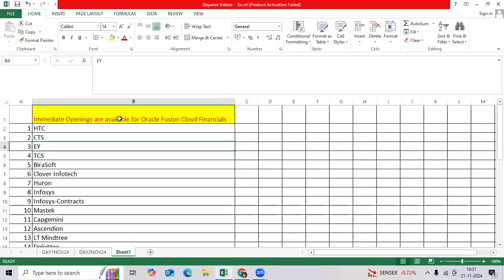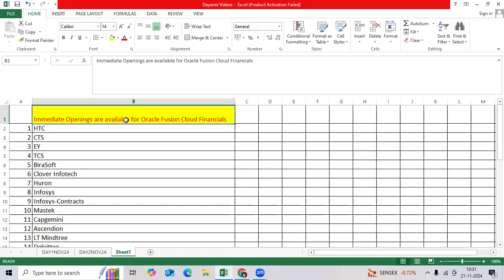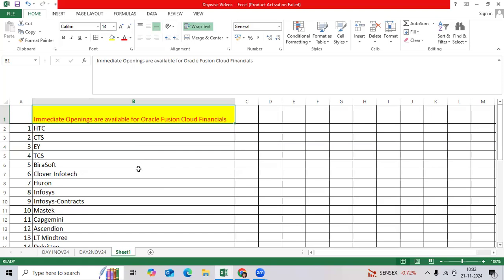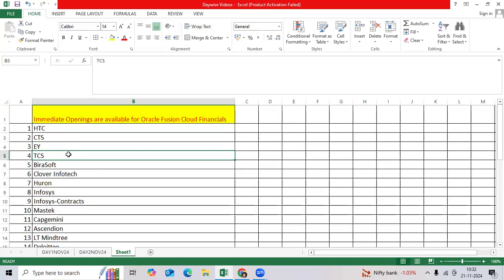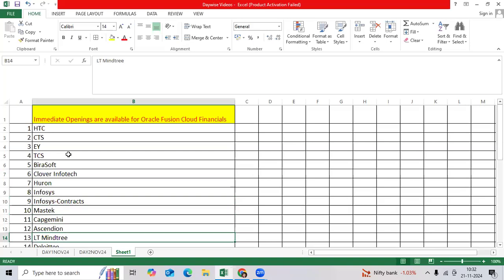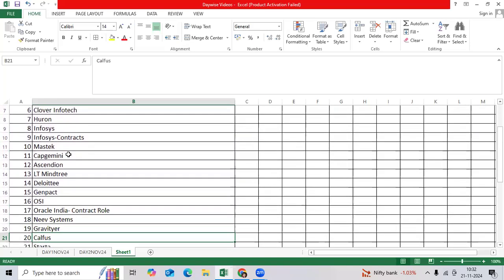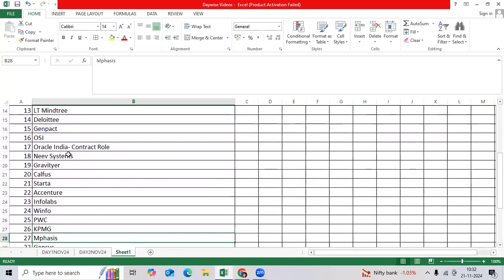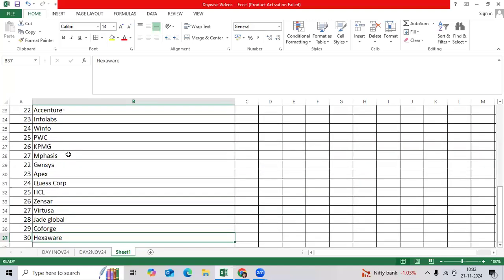Immediate Openings-TOP 30 Software Companies are offering Oracle Fusion cloud Financial Jobs#swjobs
Immediate  Openings- TOP 30 Software Companies are offerings Oracle Fusion cloud Financial Openings
Day-15Oracle Fusion/EBS GL Ten Interview Questions & Answers#o3technologies
Procure to Pay Process Stages/Journal Entries/Three Way Matching/in Oracle EBS/Fusion#o3technologies
Fusion/EBS
Implementation Projects Top 50 Client's Companies offer Oracle EBS/Fusion Financials Functional Jobs Across India#o3technologies
Oracle erp fresher jobs Expense Item-Procure to Pay Process Stages/Journal Entries/Three Way Matching/in Oracle EBS/FusionHow to Verify Asset Source Journals in GL and How to verify Asset Accounts Balances in Reports?